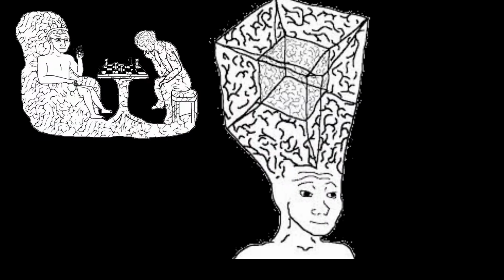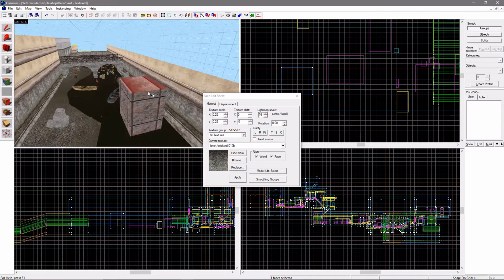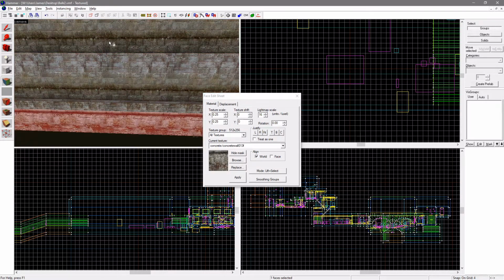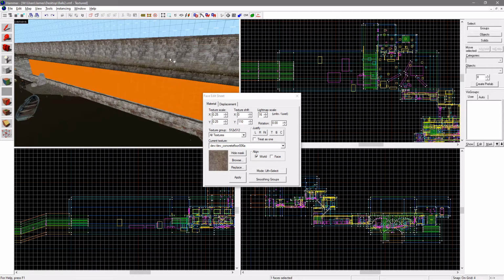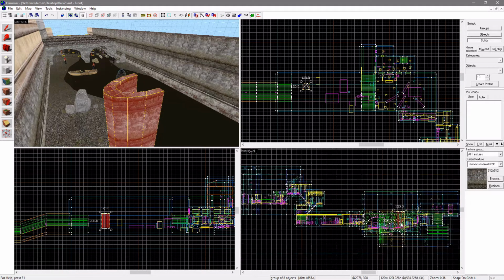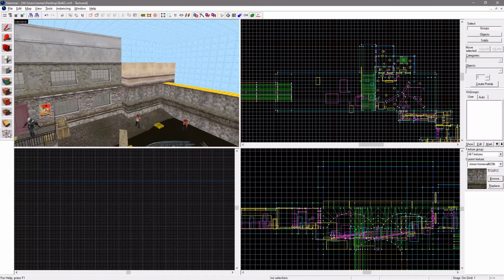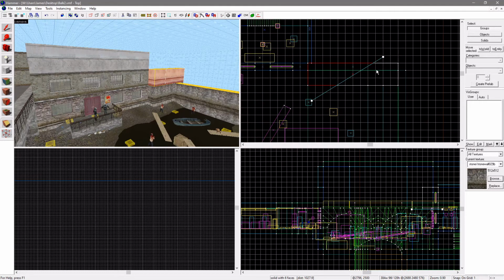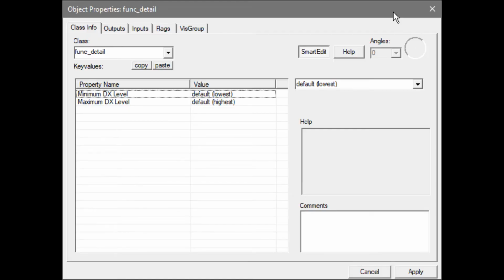Source Engine Mapping Tutorial #3- Texture Application and Complex Shapes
Sorry again about the mic clipping at the start. This is gonna be one janky video, so strap in and get ready for a wild ride, buckaroo.